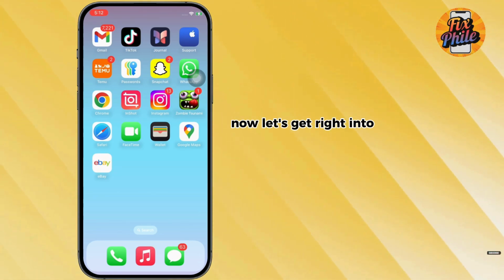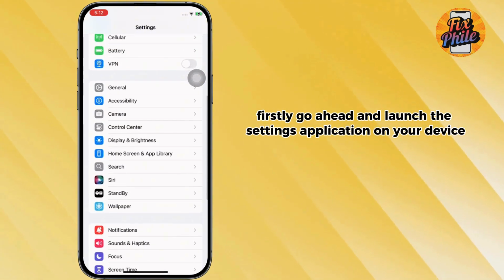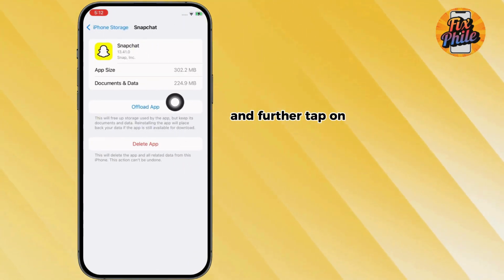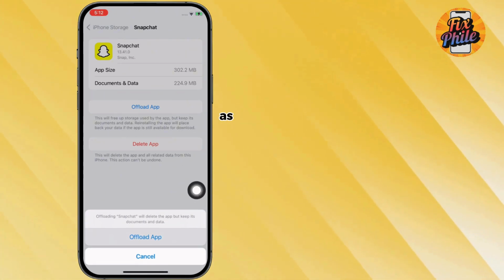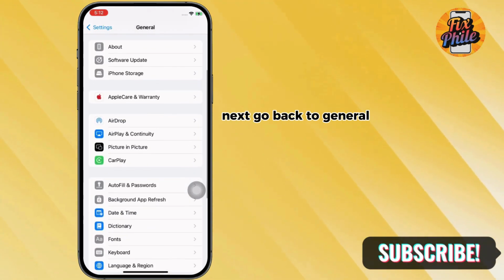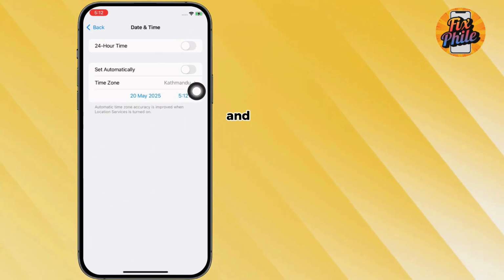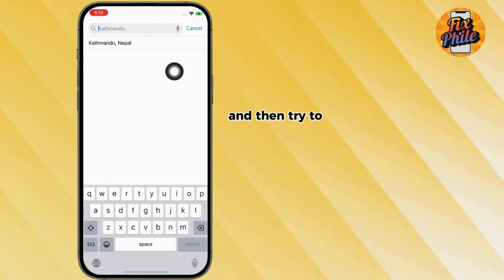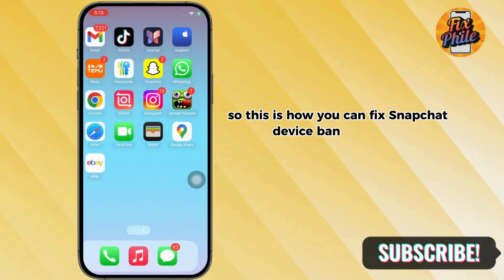How to Fix Snapchat Device Ban on iPhone (Bypass & Restore Access)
Banned from Snapchat on your iPhone? This 2025 guide shows how to bypass Snapchat’s device ban by resetting your device identifiers, using secure VPNs, changing Apple ID, and clearing linked data. Whether the ban is due to third-party apps, policy violations, or IP-related flags, this step-by-step fix helps you get back into Snapchat safely—without needing a new phone. Works for users in the US, UK, Canada, Australia, and Hong Kong.